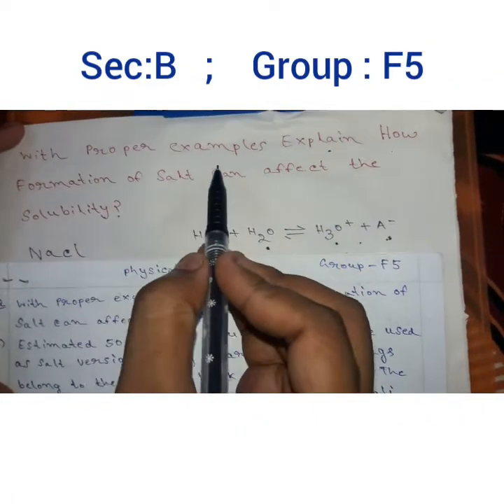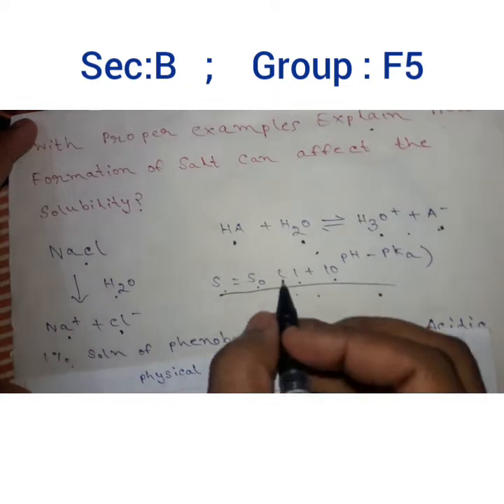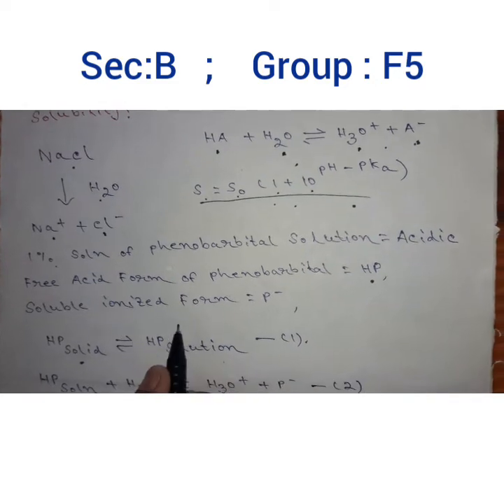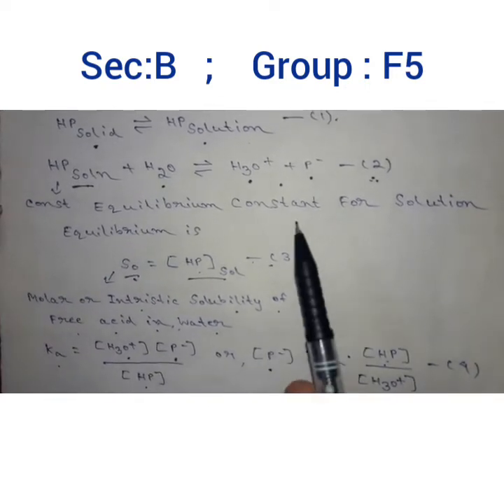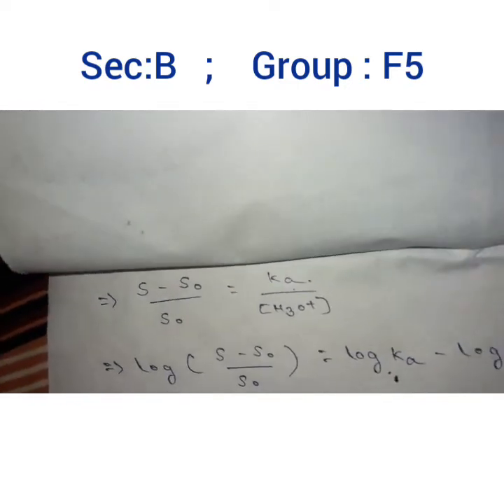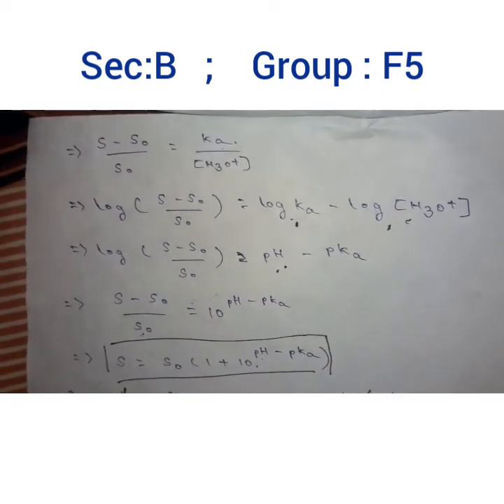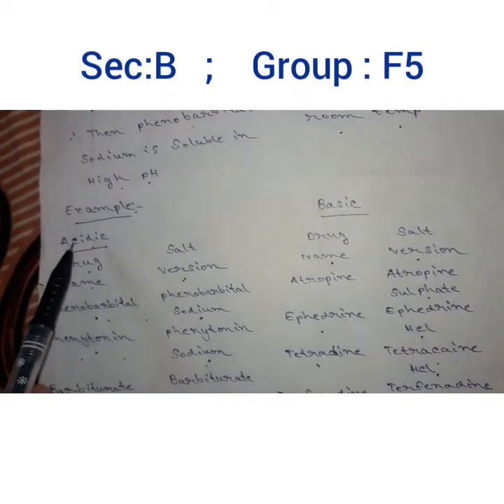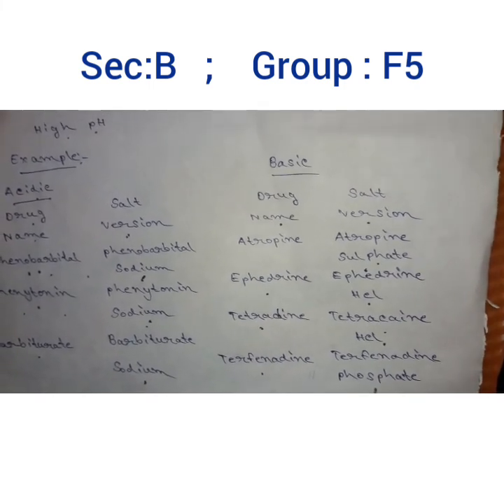How salt formation can affect the solubility of a sample with proper example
Described by Group F5